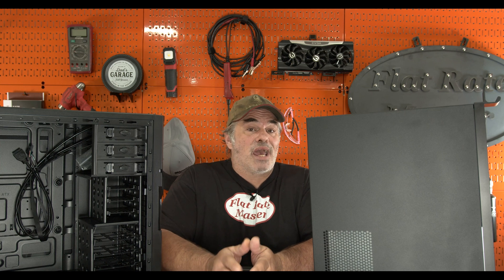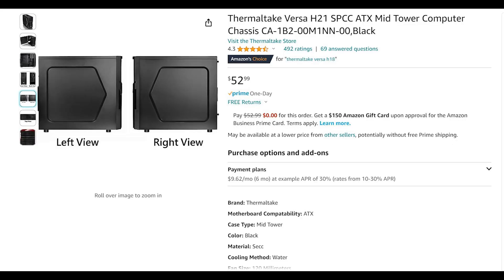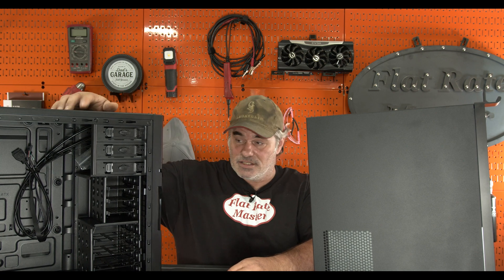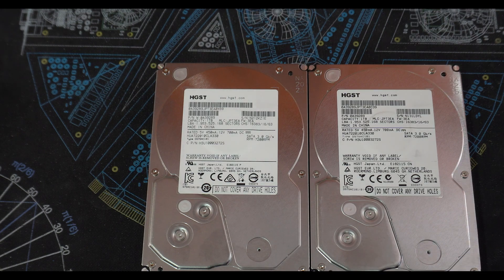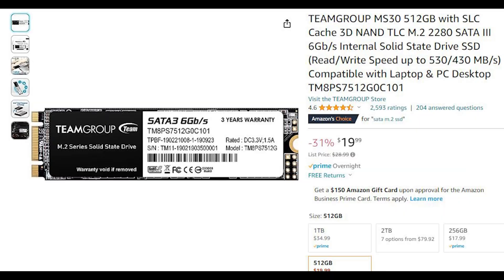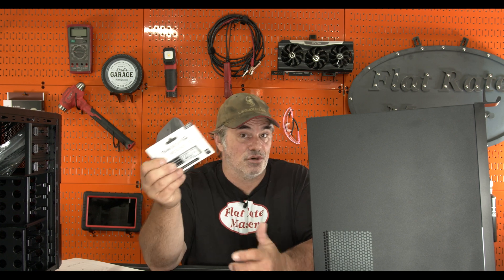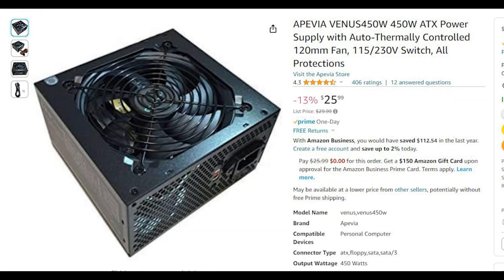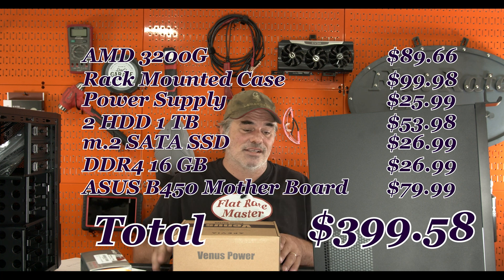Budget Server Build for Plex- Unraid- True Nas Home Lab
AMD Ryzen 3 3200G 4-Core Unlocked Desktop Processor with Radeon Graphics
Thermaltake Versa H21 SPCC ATX Mid Tower Computer Chassis CA-1B2-00M1NN-00,Black
RackChoice MicroATX 2U Rackmount Server Chassis Short Depth 1x5.25 Front +4x3.5 Bay
ASUS Prime B450M-A II AMD AM4 (Ryzen 5000, 3rd/2nd/1st Gen Ryzen Micro ATX Motherboard
TEAMGROUP MS30 512GB with SLC Cache 3D NAND TLC M.2 2280 SATA III 6Gb/s Internal Solid State Drive SSD
Western Digital AV-GP WD10EURX 1TB IntelliPower 64MB Cache SATA III 6.0Gb/s 3.5in Internal Hard Drive
APEVIA VENUS450W 450W ATX Power Supply